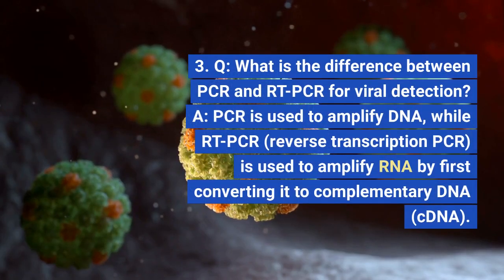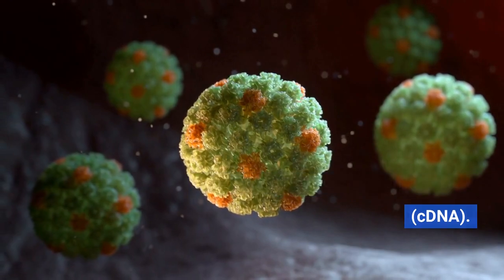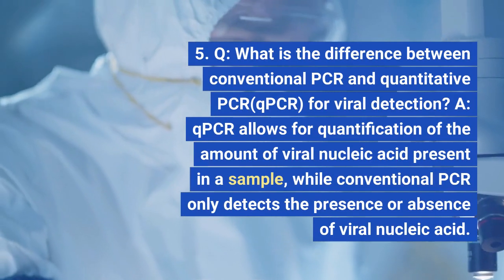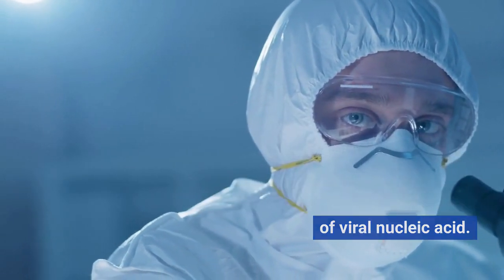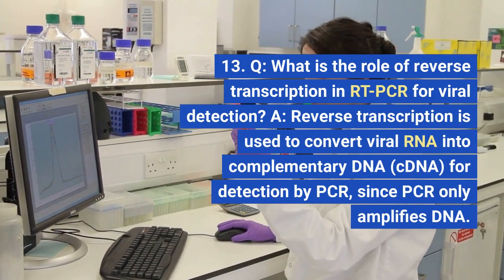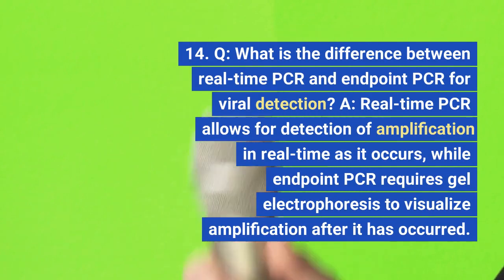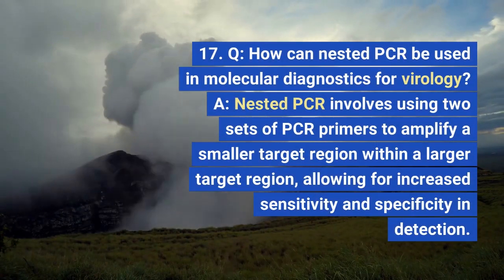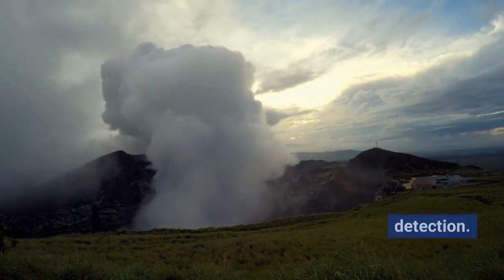Molecular Diagnostics, Intro, short and logical questions with comprehensive answers.....